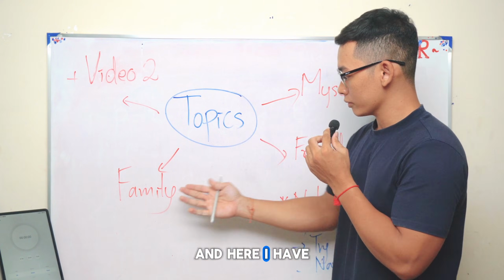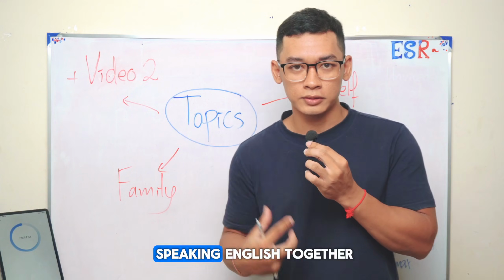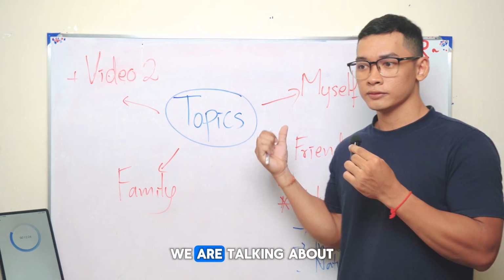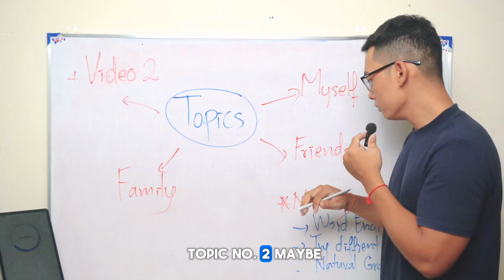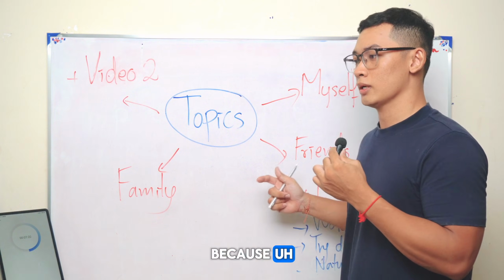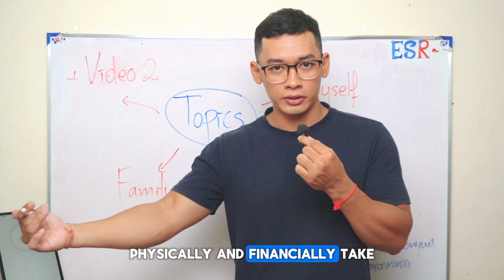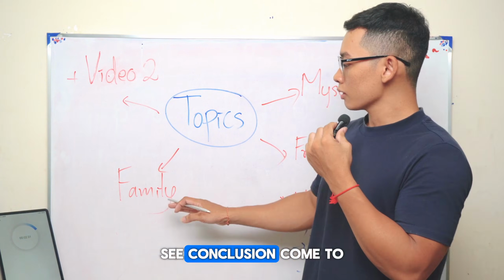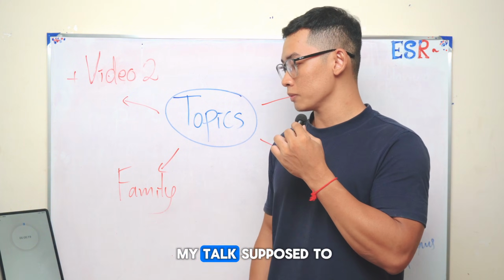Speaking English with 15 Minutes - Challenge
Welcome to the Speaking English with 15 Minutes - Challenge.
Spend 15 minutes each day speaking about simple topics to improve fluency and confidence.

In this challenge, you will:
1. Be aware of word endings to sound clear and natural.
2. Try different synonyms to expand your vocabulary.
3. Apply natural grammar in real-life speaking situations.

Each session helps you think faster, speak smoother, and build strong speaking habits.
Join this challenge and make every 15 minutes count for your English growth.